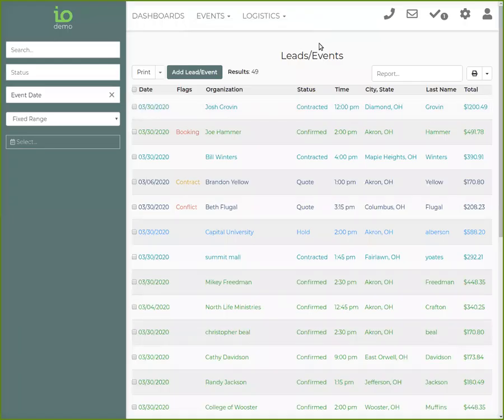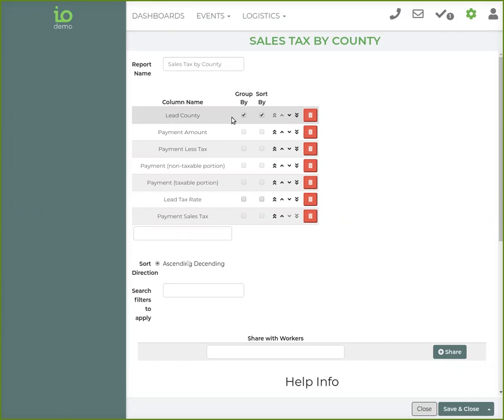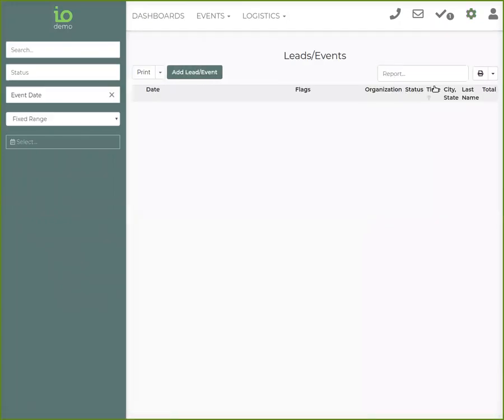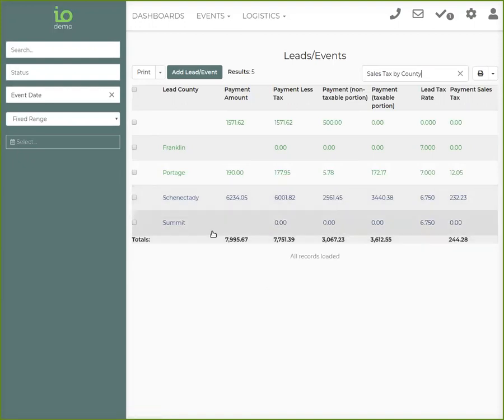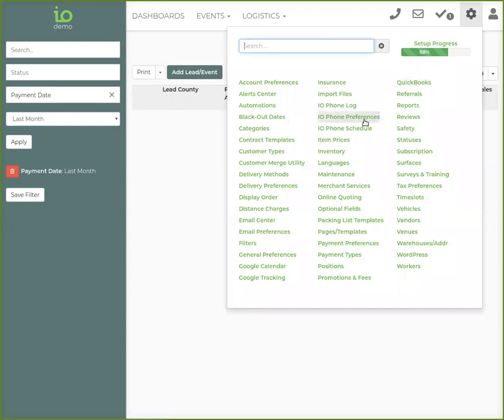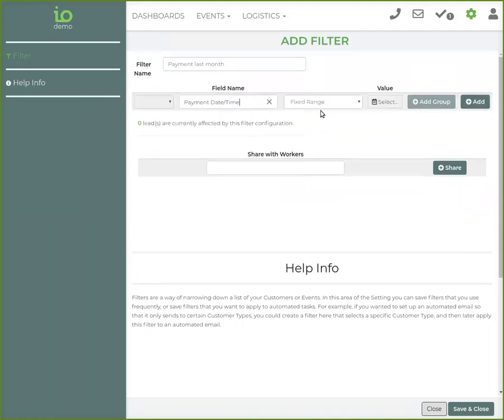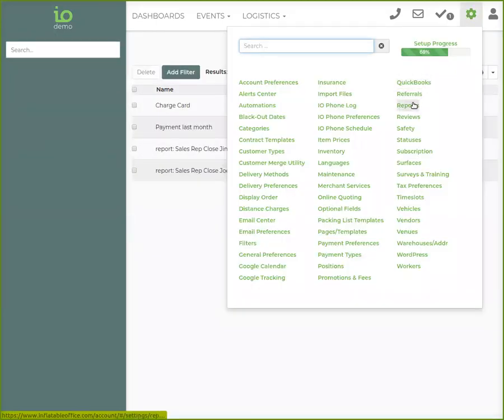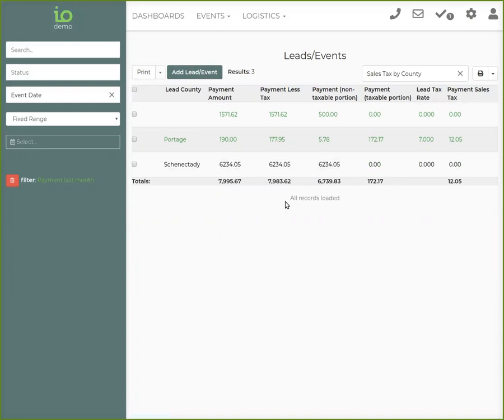Sales tax report